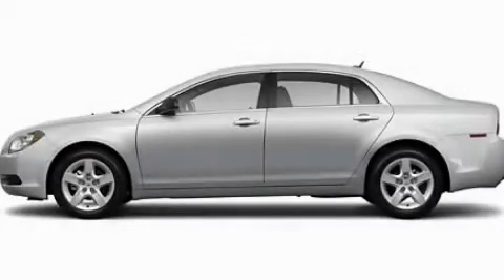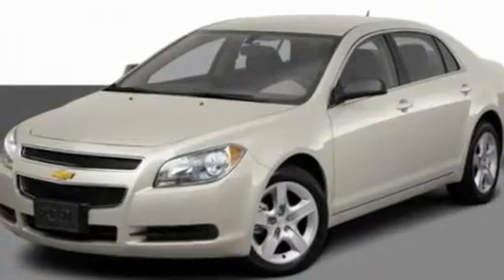2011 Chevrolet Malibu MI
Year : 2011

 Make : Chevrolet

 Model : Malibu

 Engine : 2.4L 4

 Trans . : Automatic

 Exterior : Silver

 Interior : Gray

 LaFontaine Chevrolet

 7120 Dexter Ann Arbor Rd.